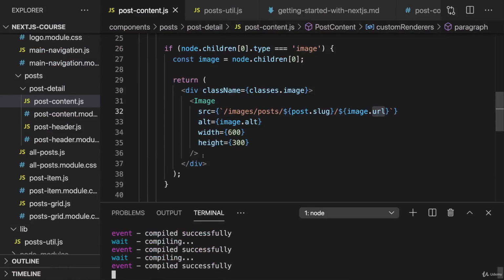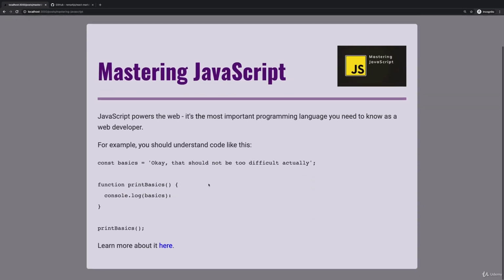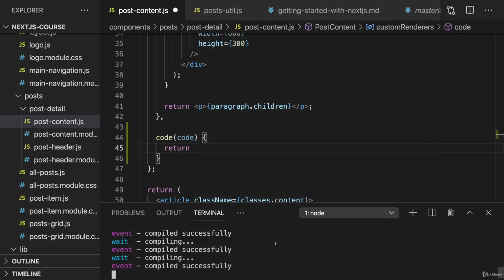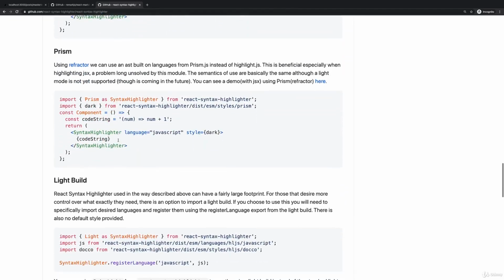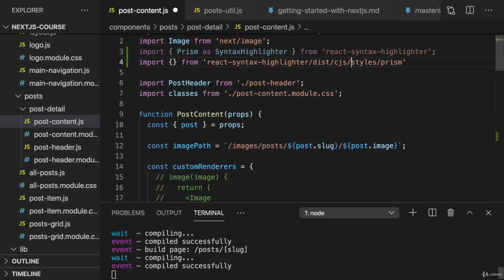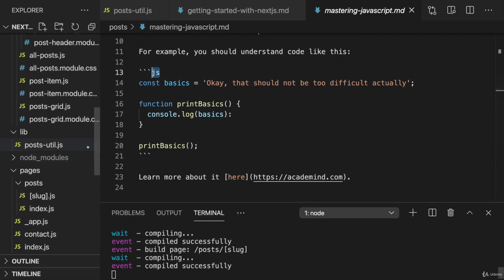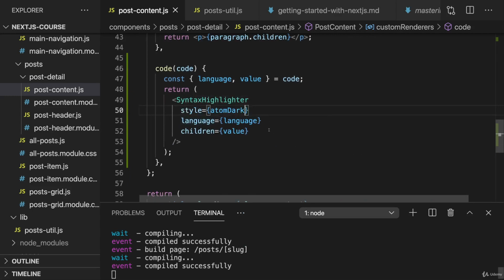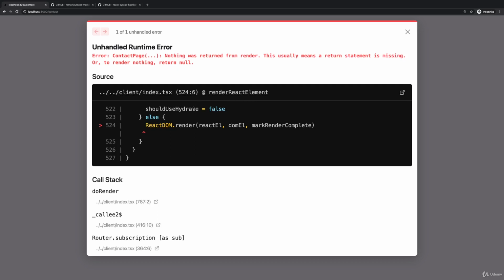188 Rendering Code Snippets From Markdown